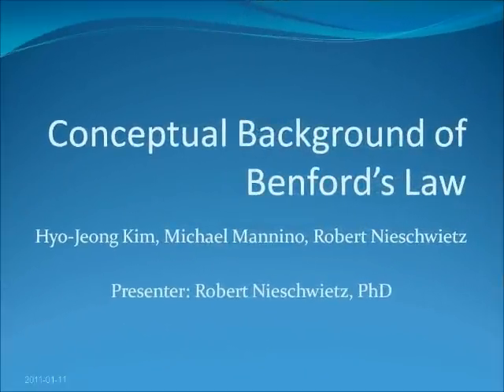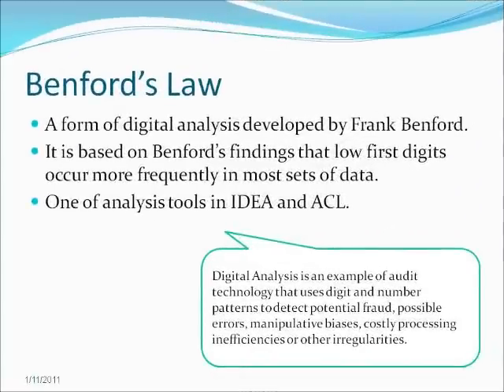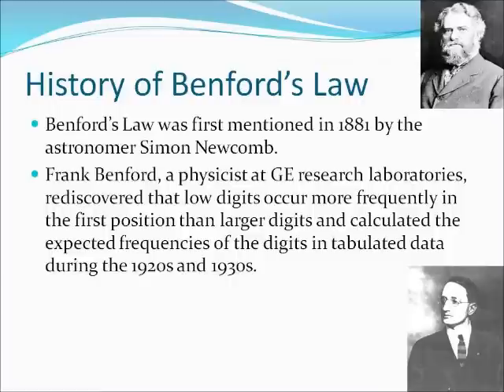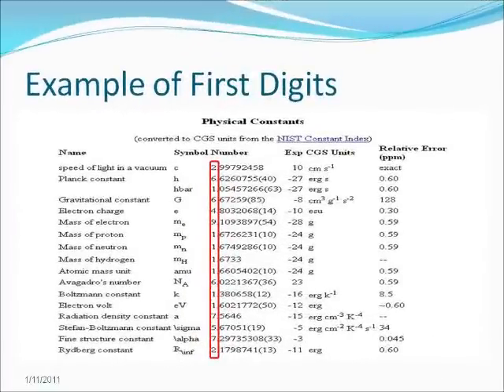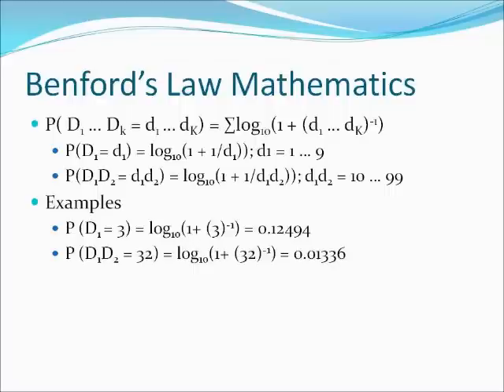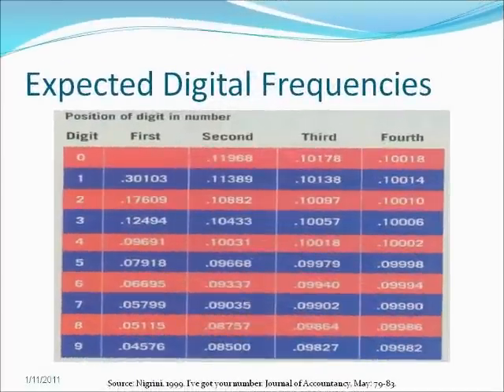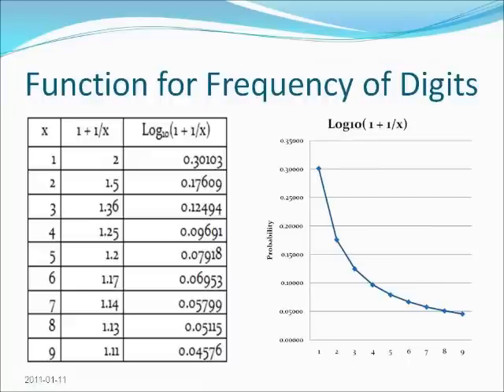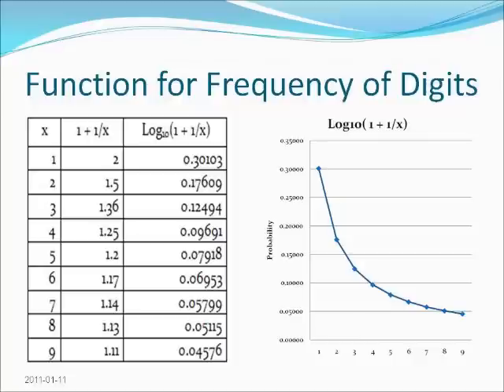Conceptual Background of Benford's Law #1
If you want to participate in the complete Benford's Law training and survey, visit the above website.